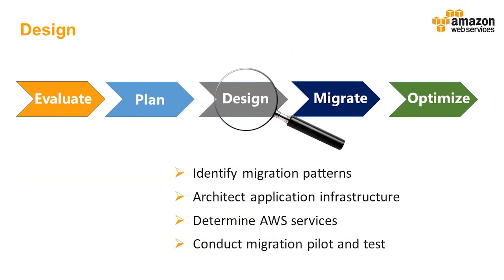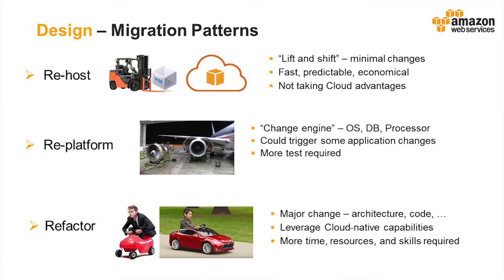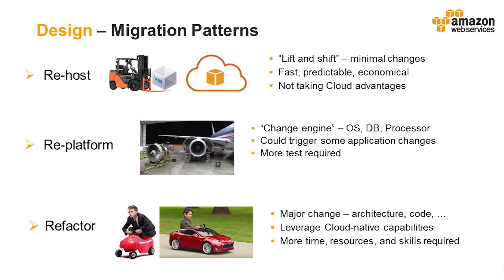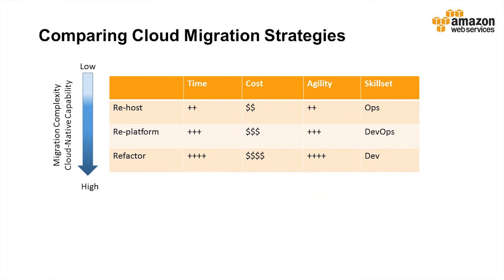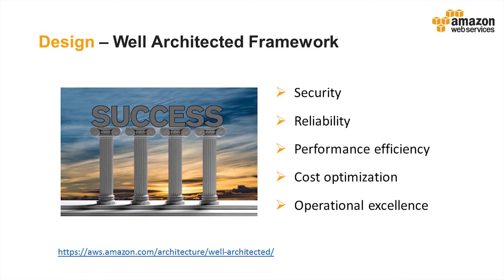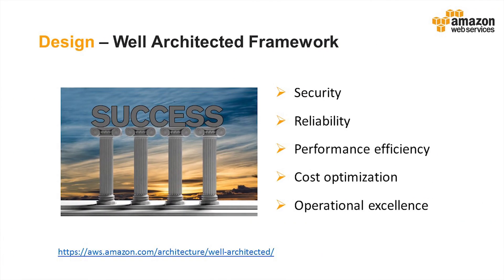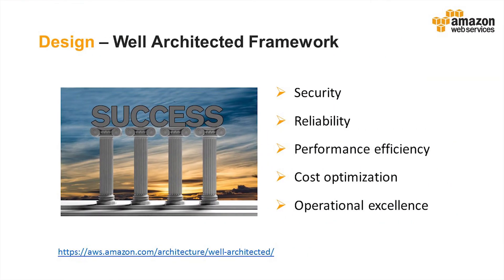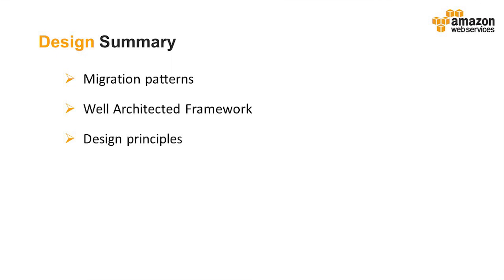Module 5: AWS Migration Methodology, Process, and Tools - Migration Design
Today, more and more customers migrate their applications hosted on premises to AWS public cloud to focus on business differentiators, gain business agility, and reduce capex spending. The AWS migration has become a center piece in this business evolution trend. This 9-modules video series aims at the migration fundamentals – methodology and process to enable AWS partners as well as customers to plan and perform the AWS migration work. This 5th module describes Migration Design from the migration pattern and architecture perspective.